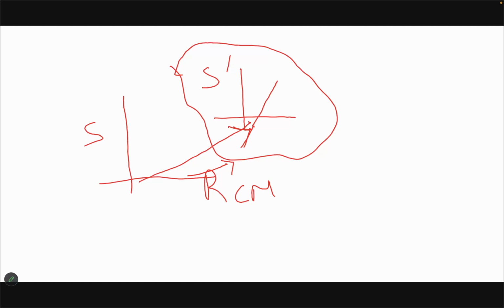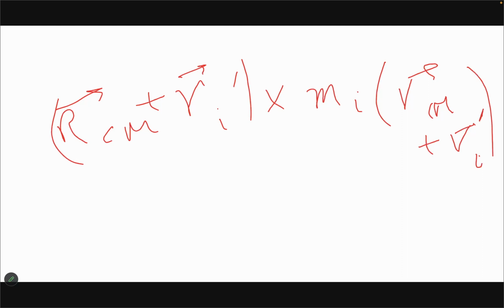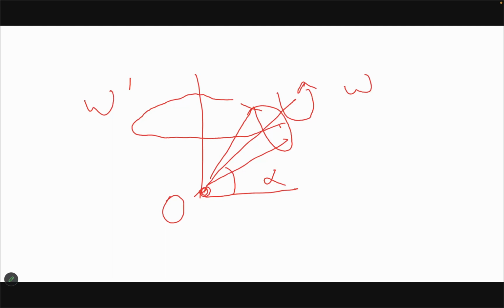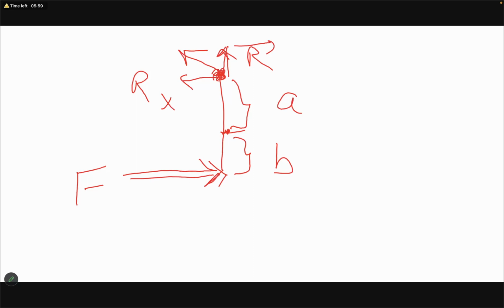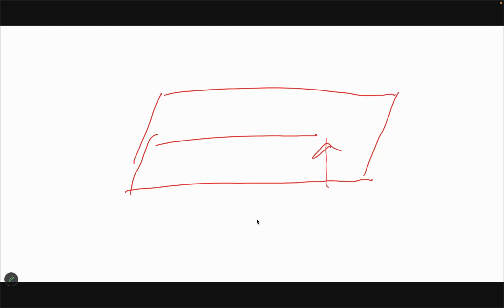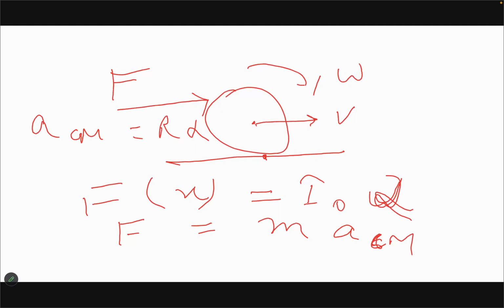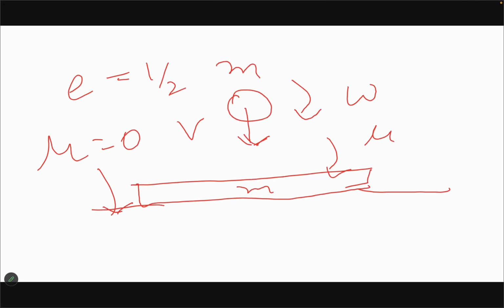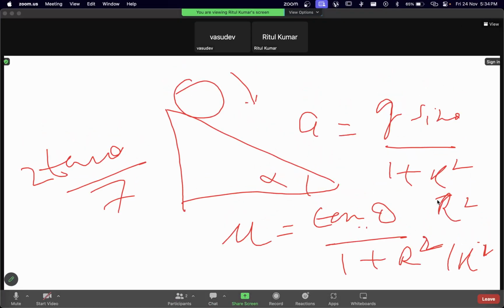IIT/MIT AP ACT/Olympiad RoM food for thought transcending the run of mill.